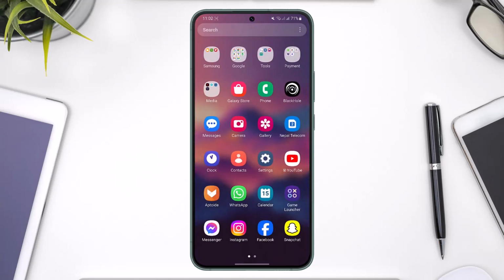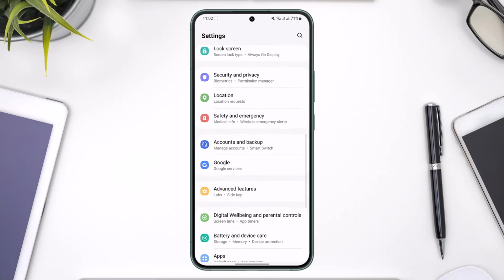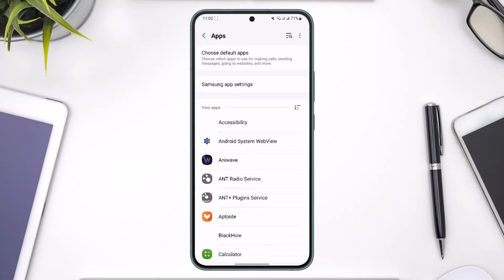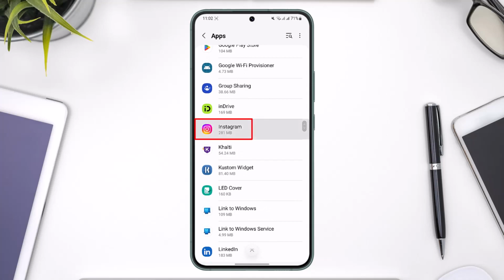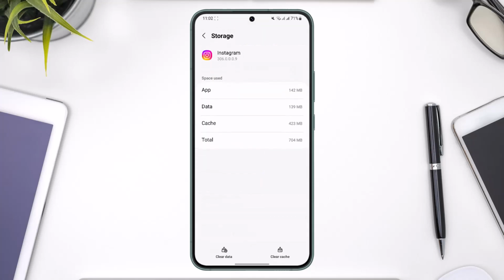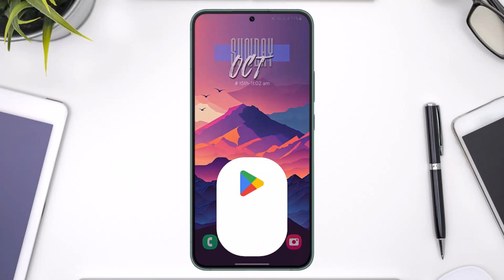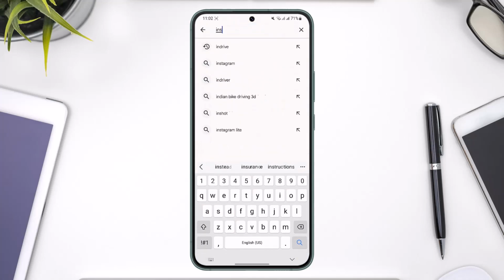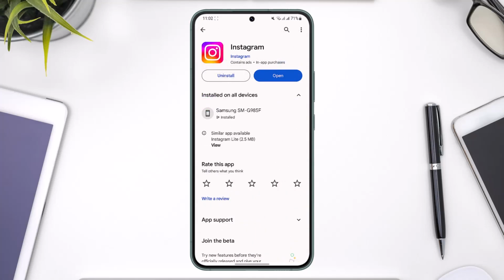How to Fix Instagram Reels Not Working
In this tutorial video, I am simply going to show you how you can fix if Instagram reels isn't working.

~  Chapters:
0:00 Introduction
0:12 Clear Data / Cache
0:44 Update App
1:01 Conclusion